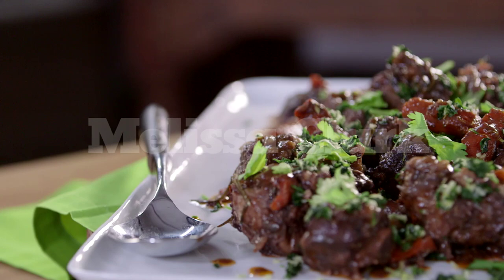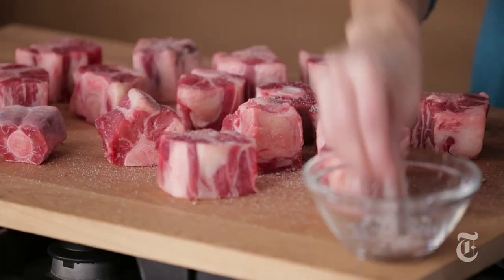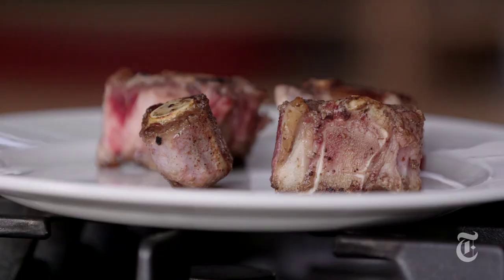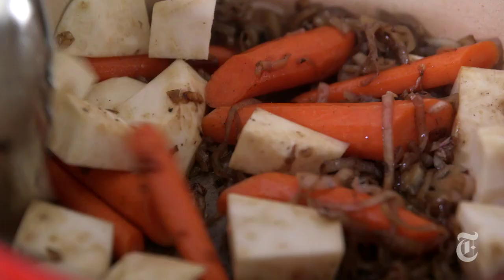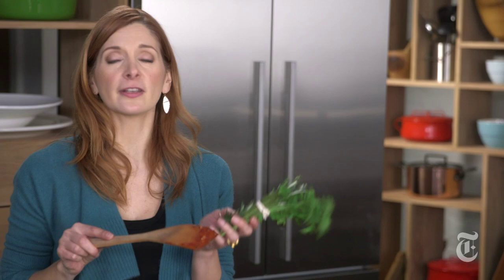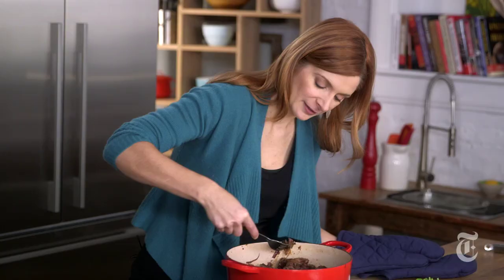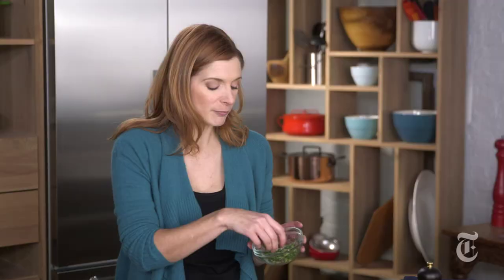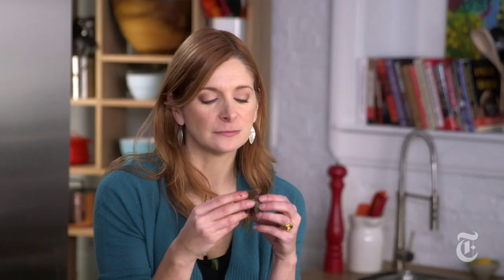Wine-Braised Oxtail Recipe | Melissa Clark | The New York Times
Oxtail is "one of the most wonderful meats for braising," says Melissa Clark. She makes hers with celery root and carrots, and serves it with gremolata.